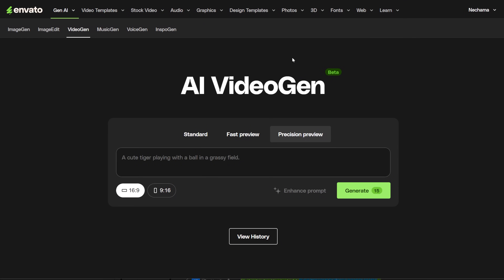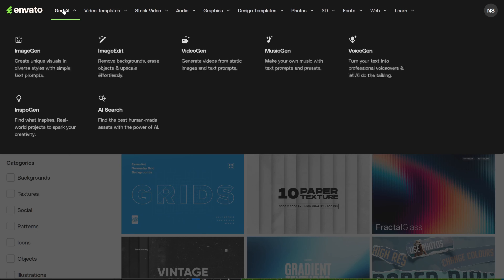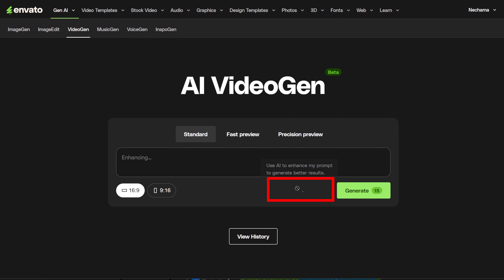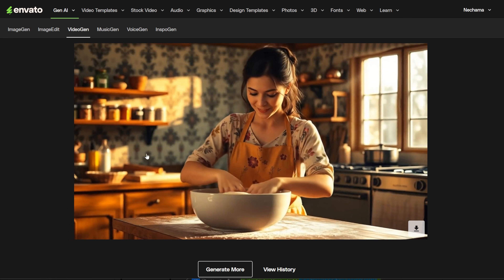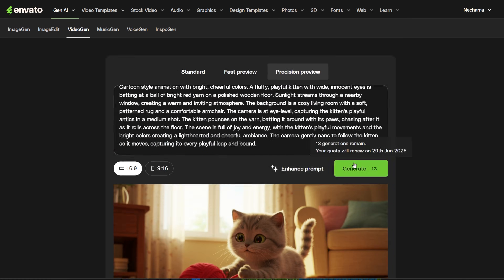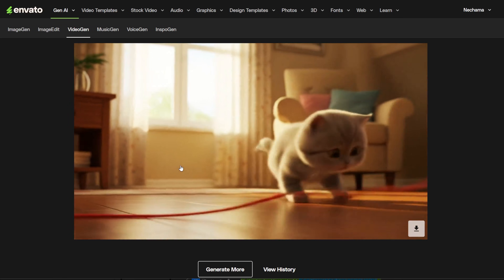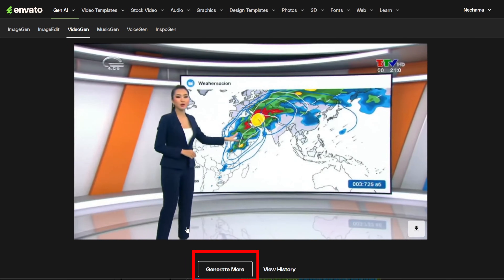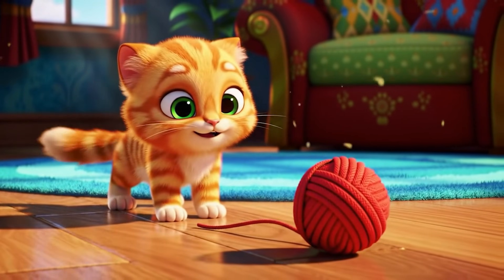First Look at Envato’s AI Video Generator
Get access to unlimited downloads of stock videos, images, music, and more for just \$16 a month with Envato Elements. Plus, you get full access to their AI tools to generate images, videos, and other media — all unlimited.

In this video, I show you how to use the Video Gen tool from Envato Elements. Unlike the other AI tools included in your subscription, Video Gen is limited to 15 generations per month, so I will explain how to get the most out of each one. I will walk you through the login process, where to find the tool, how to write prompts, choose video quality, and select between horizontal or vertical format. I also share my experience with prompts that don’t work and what to avoid. You'll see how fast it generates videos, how to access your history, and how simple the whole process is.

You get a very special deal:
14-day trial, no credit card required
1-on-1 support to get started with the platform
30-day money-back guarantee
Use this code: CG20X12

My new automation software can automate anything on the internet. Check out TaskMagic to save time on repetitive tasks.